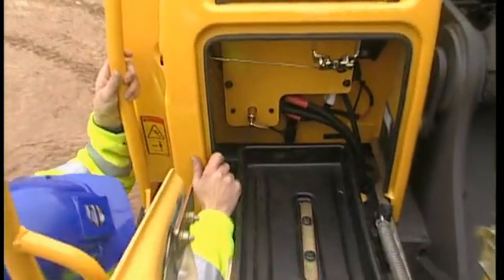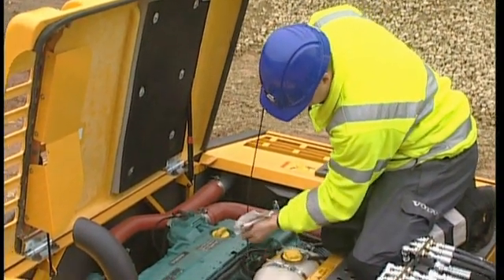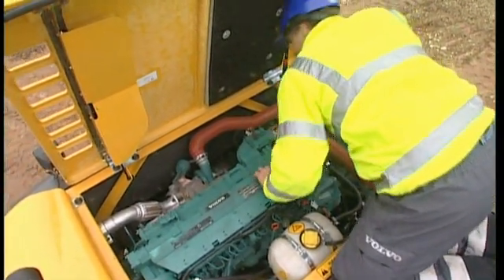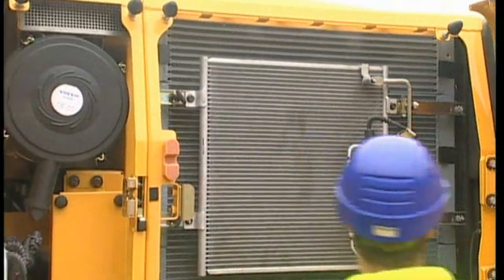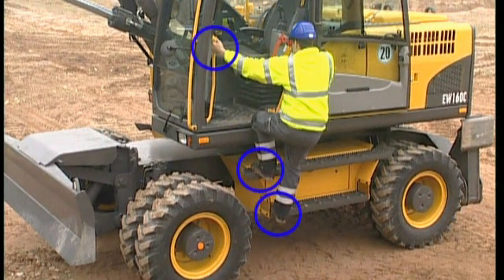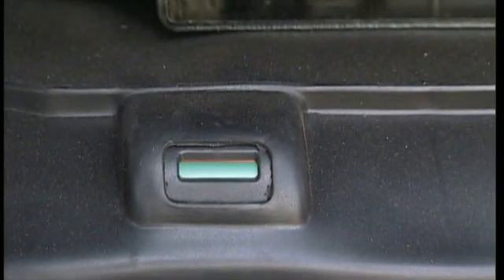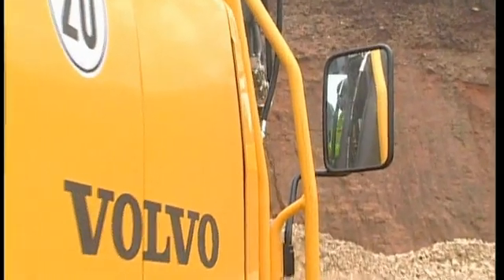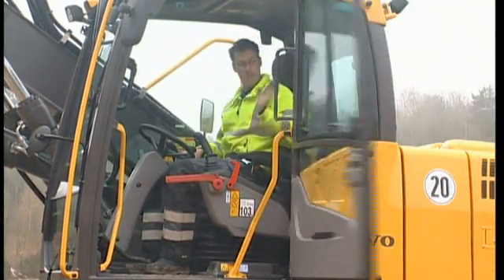What to do before working with a Volvo Wheeled Excavator (Part 2 of 16)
Part 2 of 16: Before Starting up
This section gives you an overview of what you should do before you start working with a Volvo wheeled excavator. Including daily checks like oil level, filters, pumps and hoses etc.